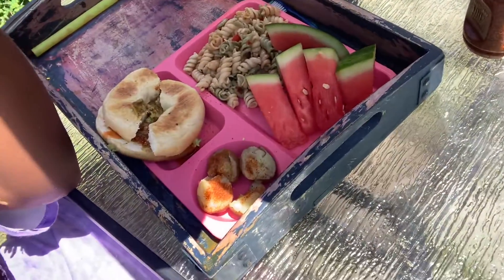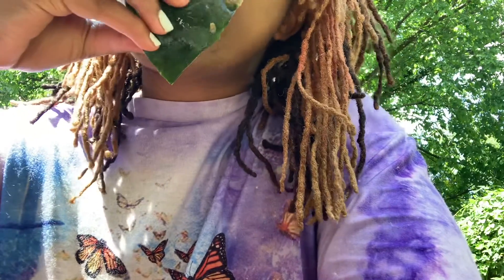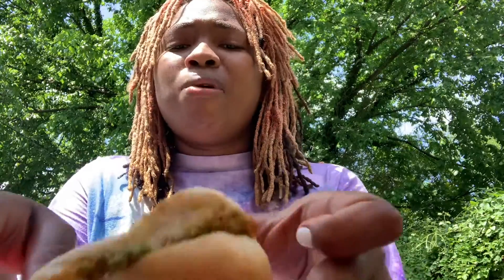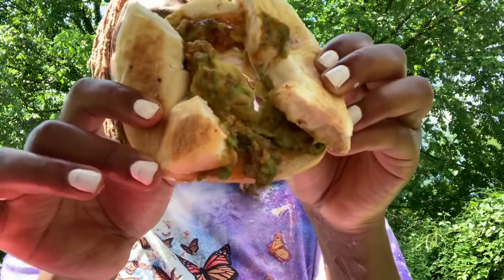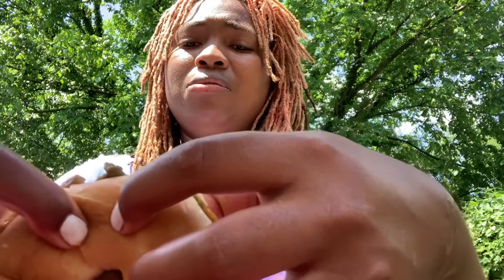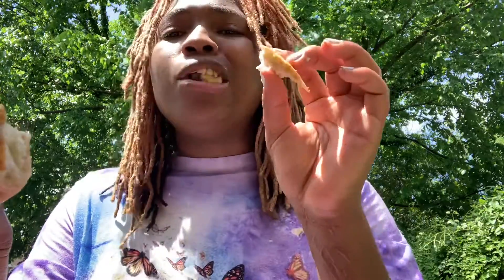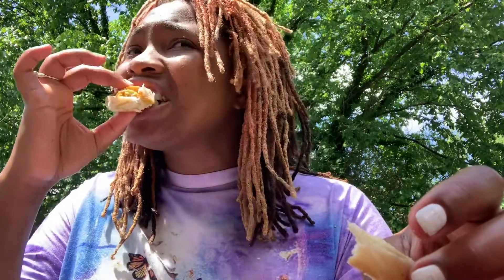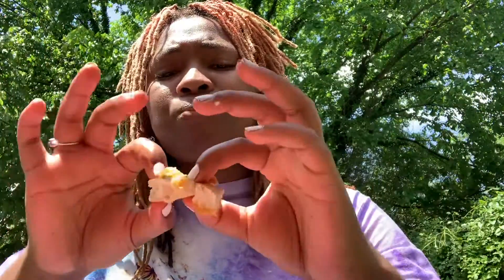Creating a Vegan platter| Live On Purpose